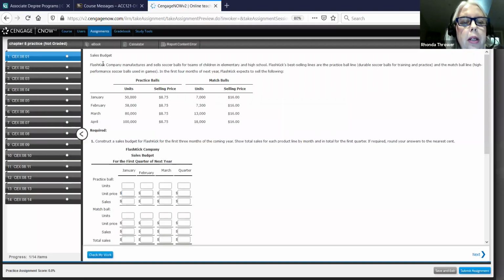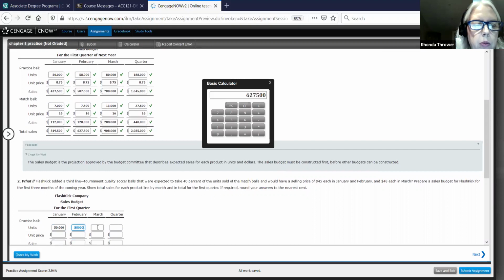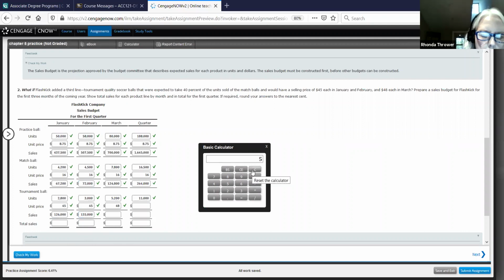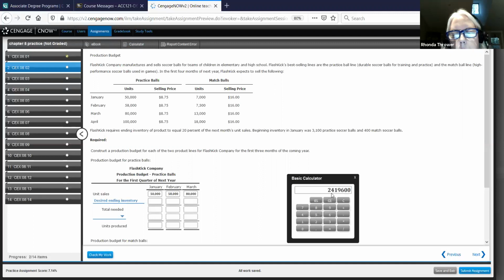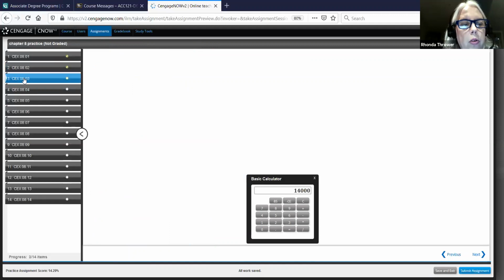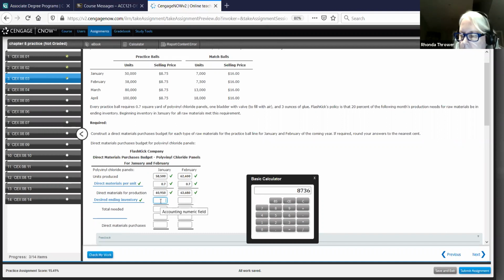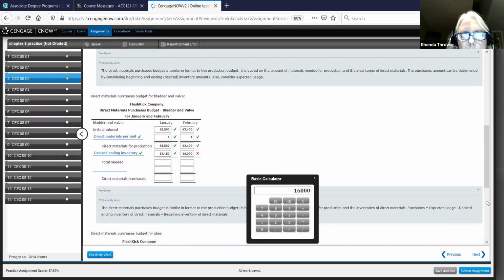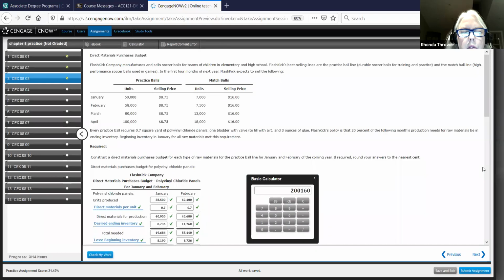ACC 225 Chapter 8 Exercises 8.1, 8.2, and 8.3